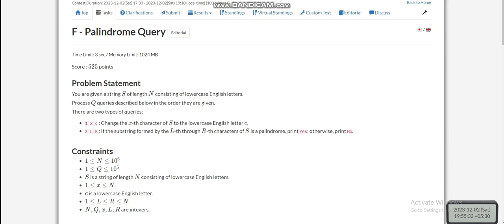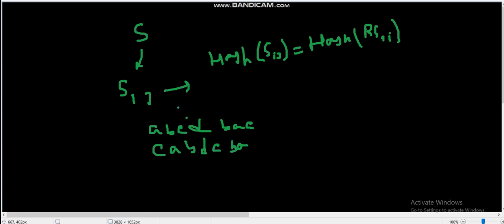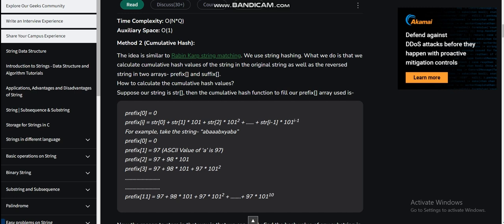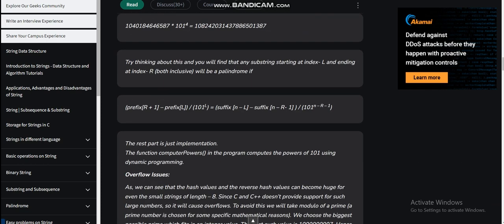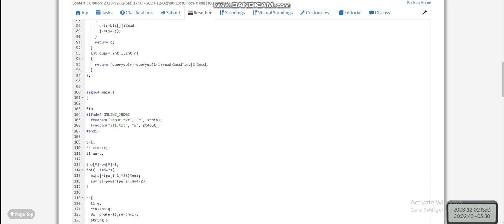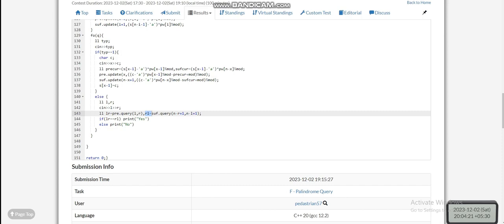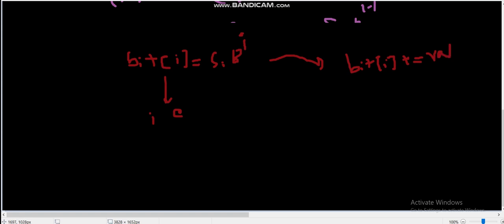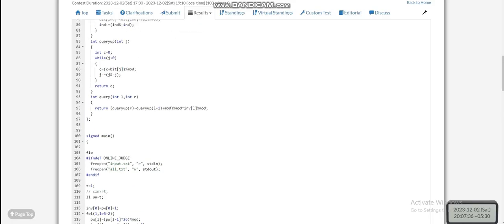F - Palindrome Query(AtCoder Beginner Contest 331)